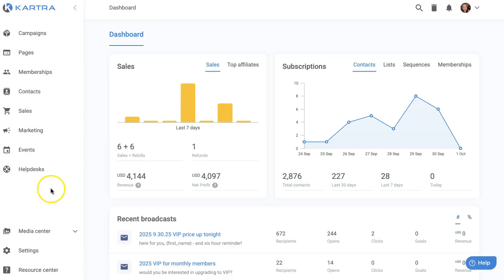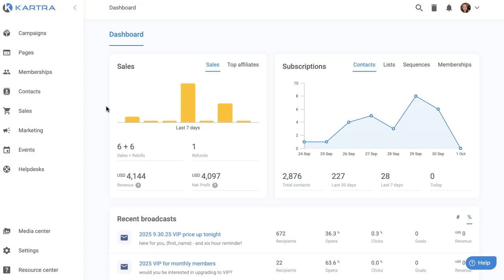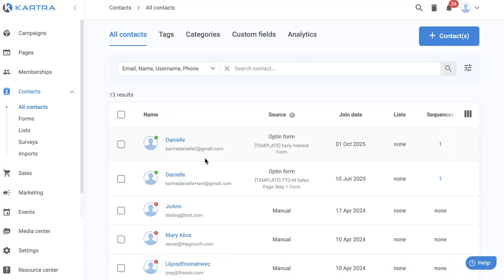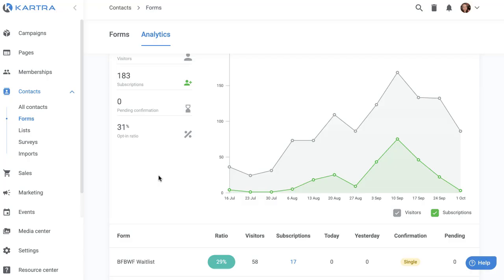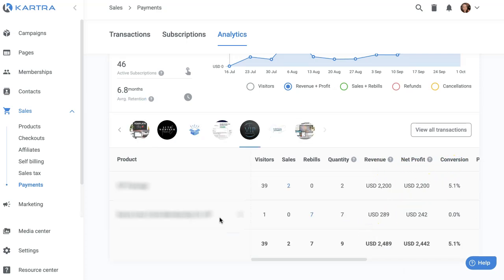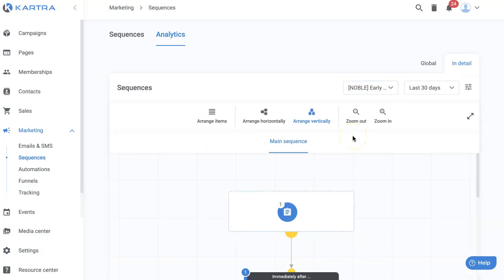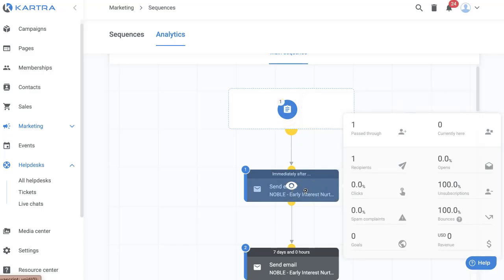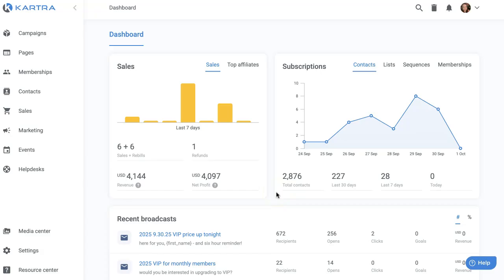Kartra Dashboard Tour - The Analytics You Need to Know to Grow Your Business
Unlock the hidden insights inside your Kartra dashboard so you can confidently track growth, fix issues fast, and make smarter decisions that scale your health business. In this step-by-step walkthrough, you’ll learn exactly which metrics matter, how to spot red flags before they impact revenue, and how to optimize your pages, emails, and funnels for consistent client flow. If you’re ready to grow your list, improve conversions, and build a predictable, scalable wellness business—this video will show you where to focus for maximum impact.

😀 CONNECT WITH JOY ON INSTAGRAM @RealJoyHouston

Leave a comment on this video and we'll respond.

🌎 ABOUT HealAtScale 🌏
Our mission is to end practitioner burnout and illness isolation.

We help ambitious health professionals create a profitable online presence, leverage your expertise into scalable offers, and put systems in place that liberate your time without technical overwhelm so you can impact more lives.